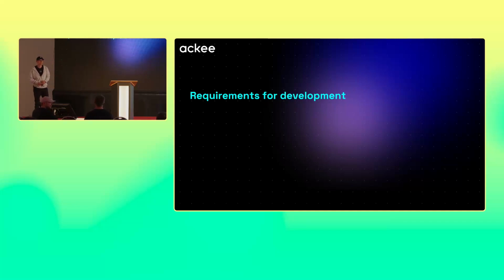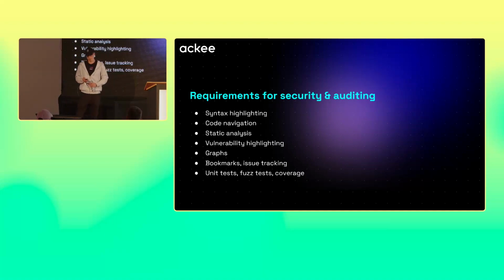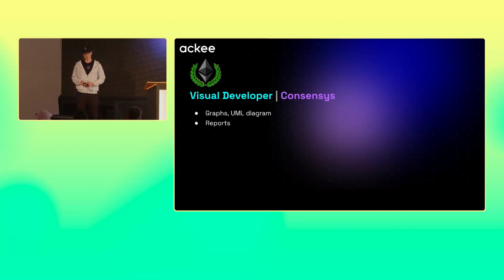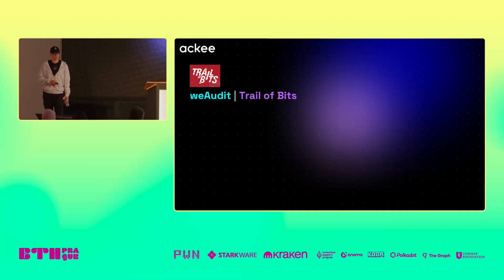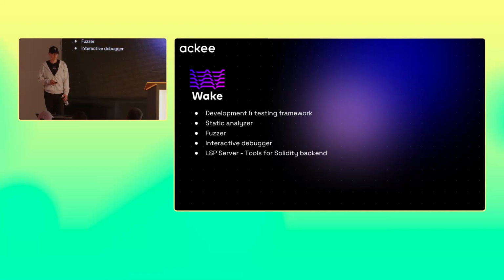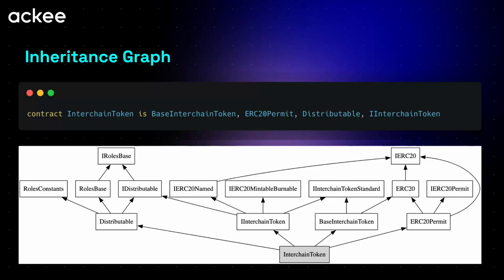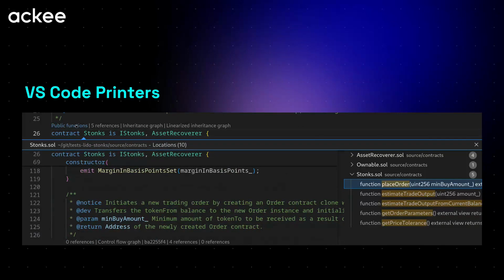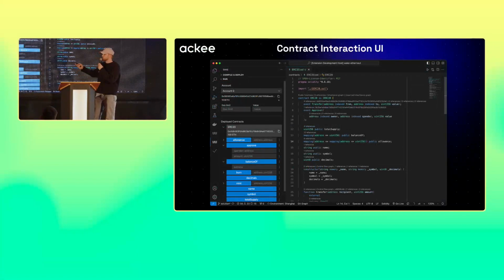Solidity VS Code extensions for development & security / Stepan Sonsky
Comparison of common and showcase of unique features of popular Solidity VS Code extensions, focused on development and security.